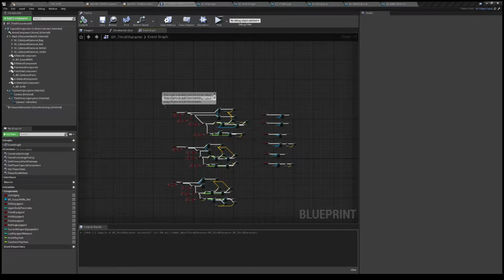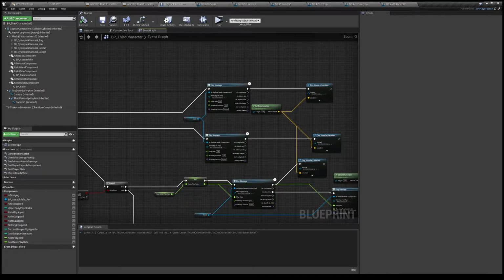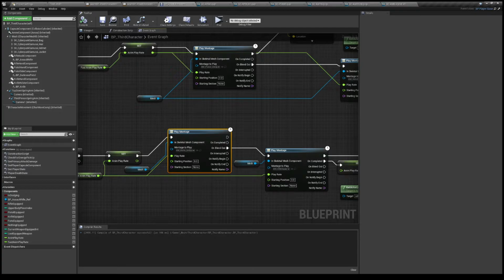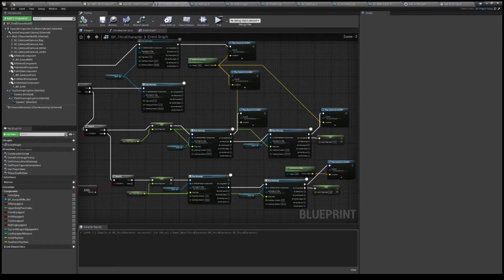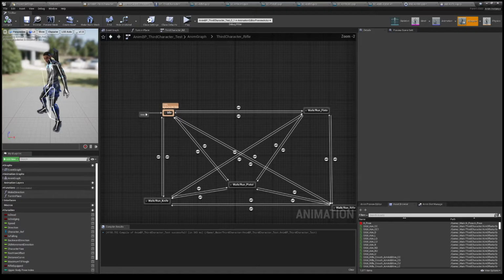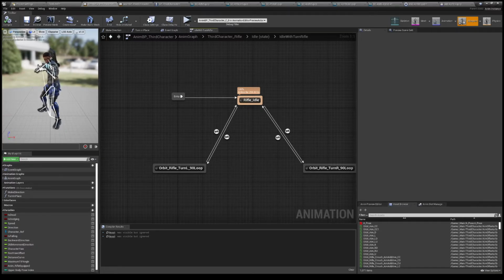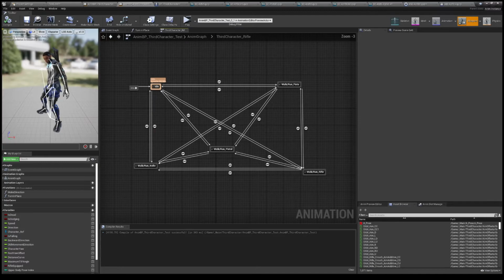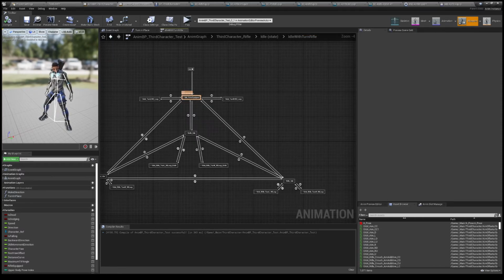Explanation Video for Weapon Switching + TIP + 8-Way Movement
Just a quick explanation video to track how I did the weapon switching and key concepts for me to remember how to get the animgraph to transition/function properly.

Big thank you to Mark Luttrell's amazing video on Turn In Place animations and character movement.  Just start at Part 1 of his video series and follow the steps...he's a talented teacher and coder.